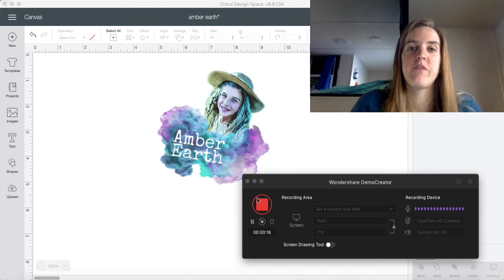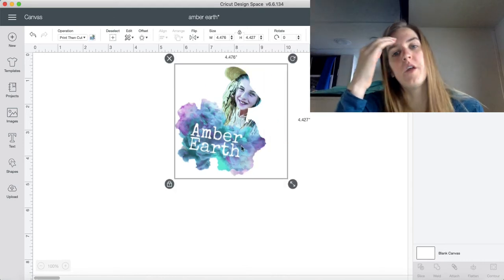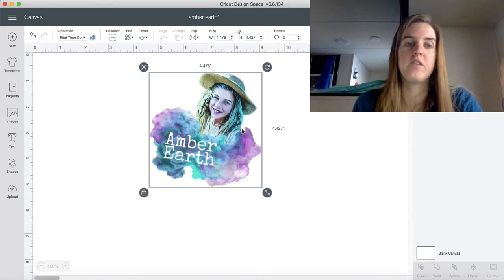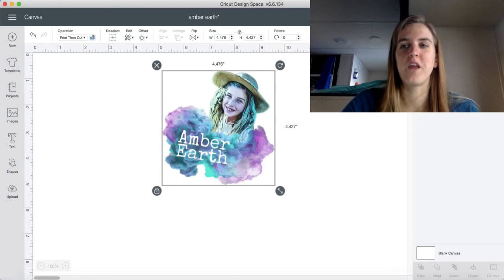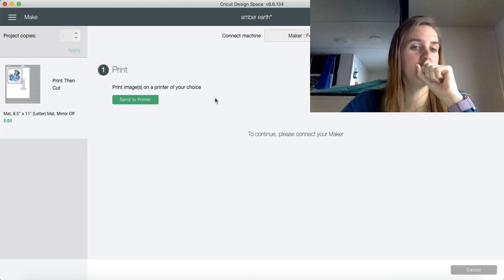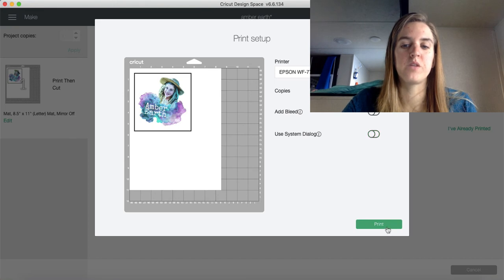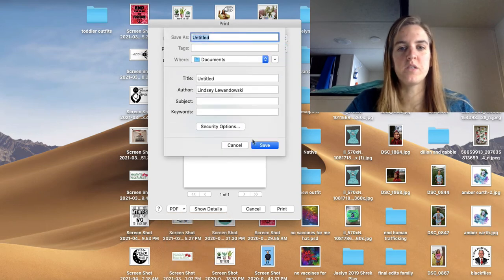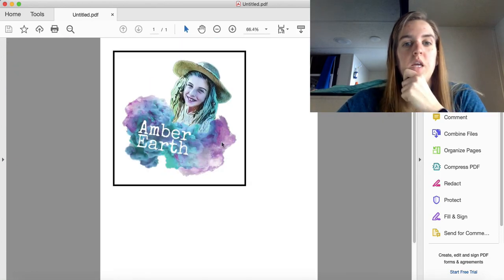How to Save a PDF File on Cricut Design Space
There are plenty of go arounds when working with Cricut Design Space- which is not always user friendly.  In this video I will teach you how to save your image as a pdf file so you can open it up with adobe acrobat reader or any other program that opens PDFs